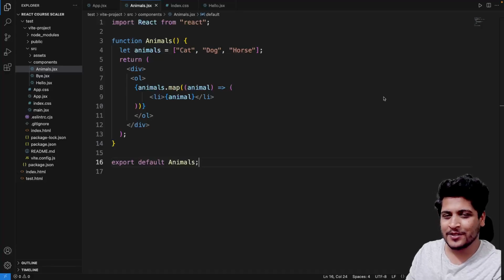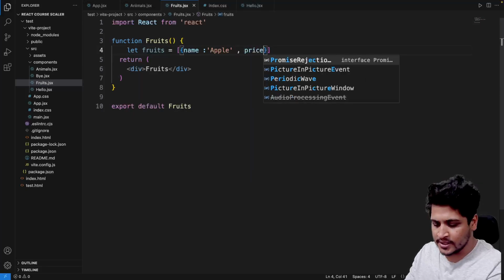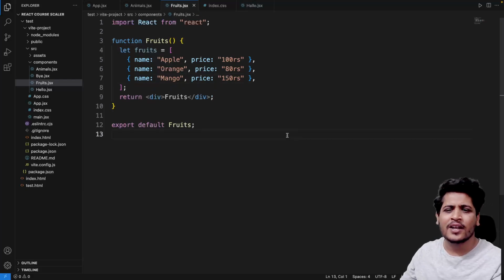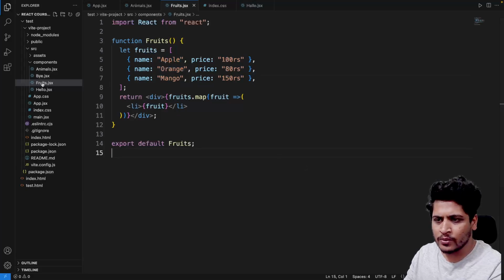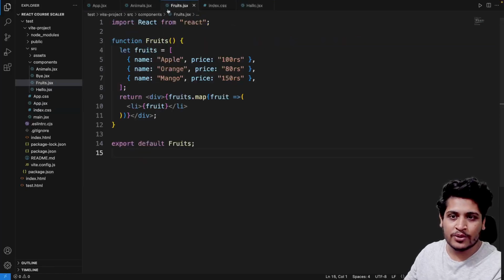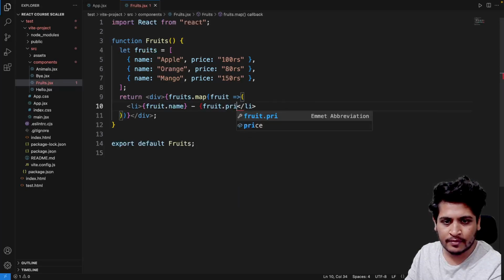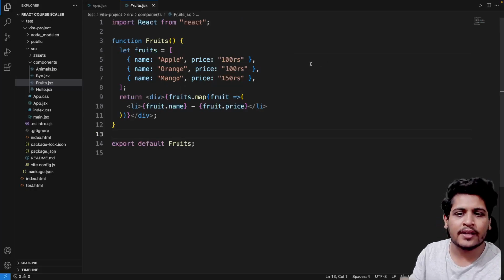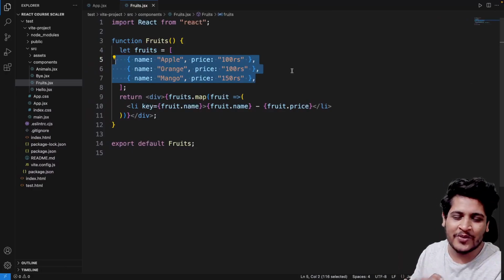14. Rendering an Array of Objects